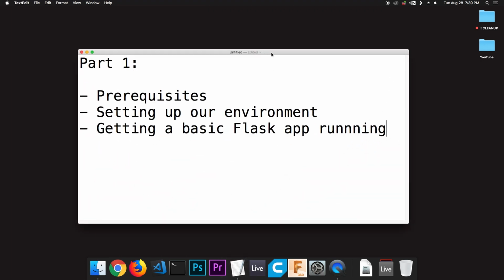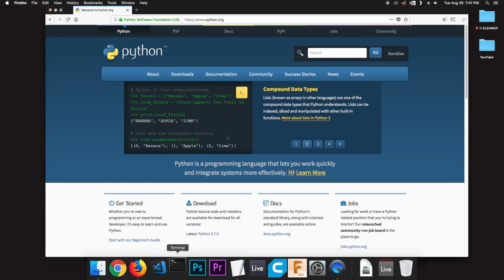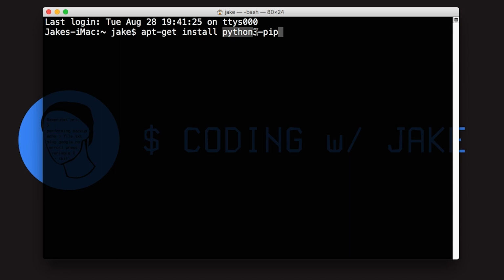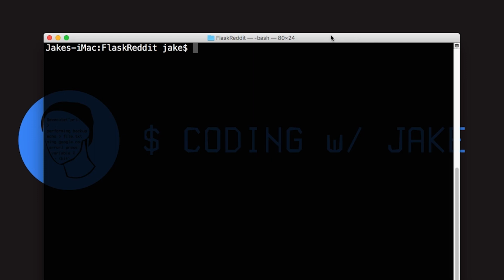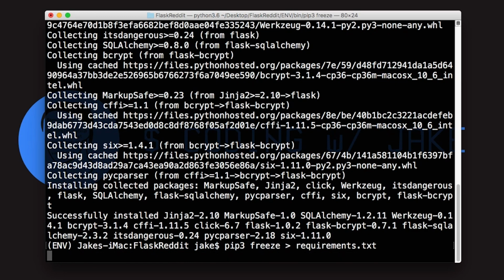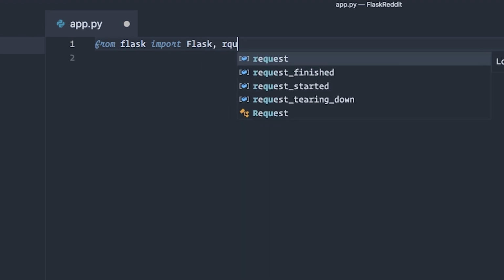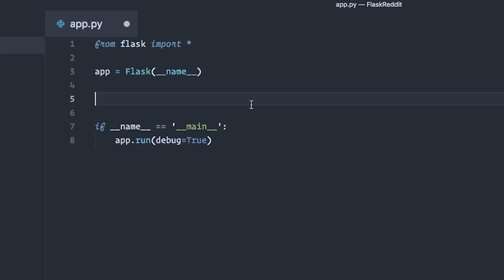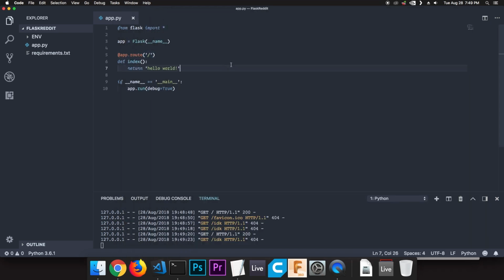Building a Reddit Clone w/ Python and Flask (Part 1) - A Basic Flask App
This tutorial series will focus on building a full stack application (Reddit clone) with Flask and Python. We'll build it from the ground up and I'll cover every step of the way.

These tutorials are paced for someone who already has a basic understanding of programming and the Python language. Some topics are glossed over and I won't break down every line of code I write. That being said, I plan to make these as easy to follow as possible and encourage anyone who might notice a mistake or typo to correct me in the comments below.